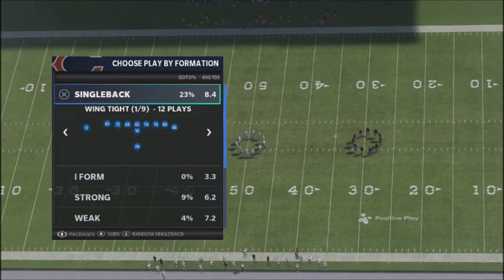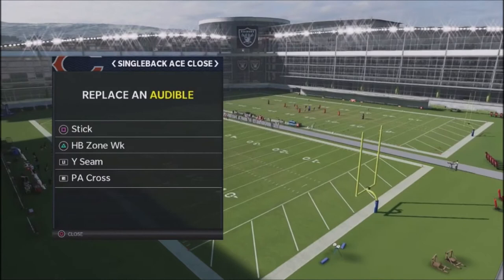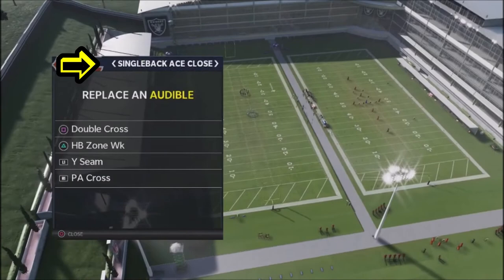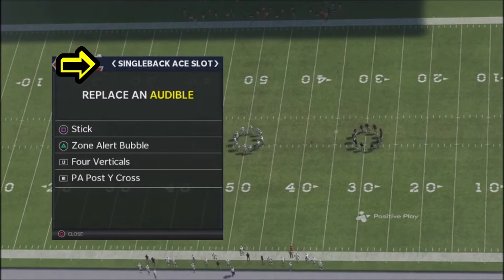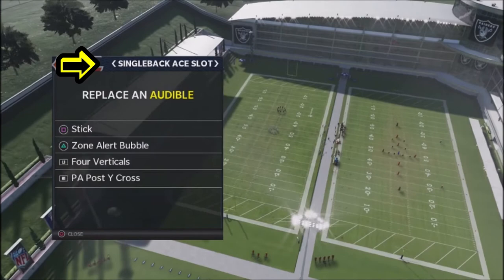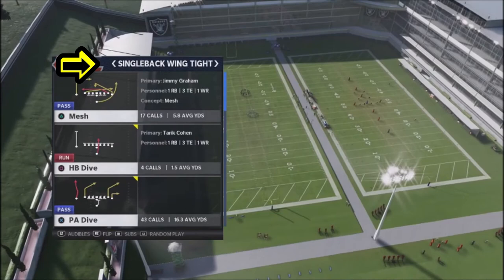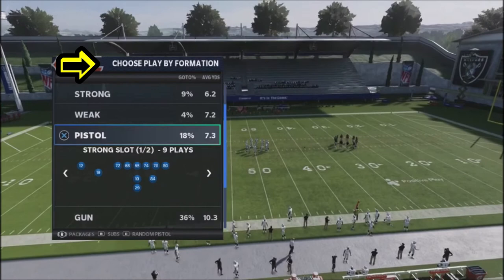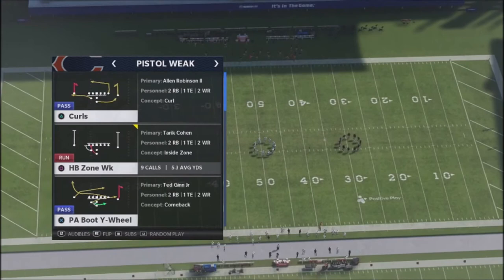MADDEN HOW TO SET UP YOUR AUDIBLES QUICKER IN ONLINE GAMES